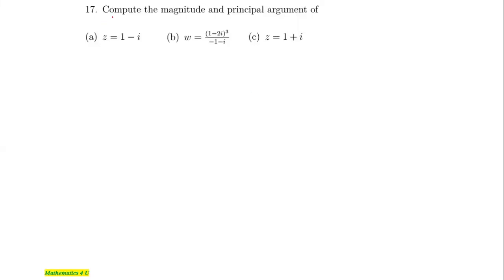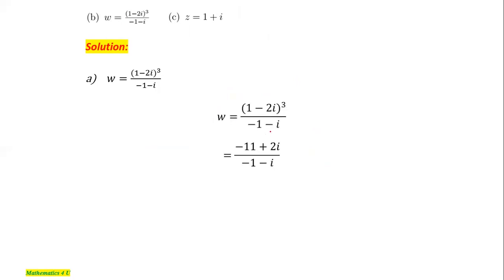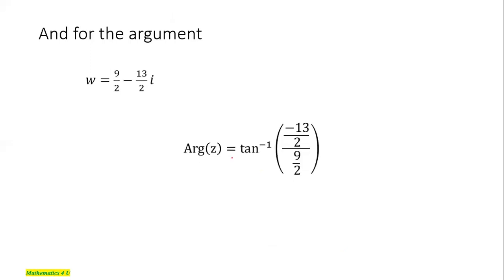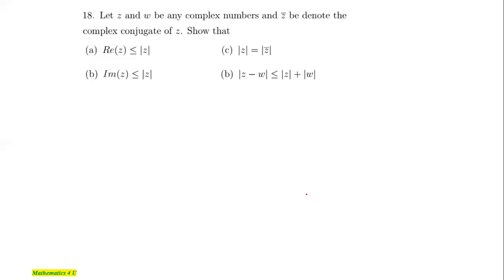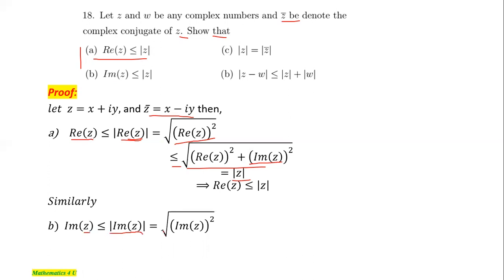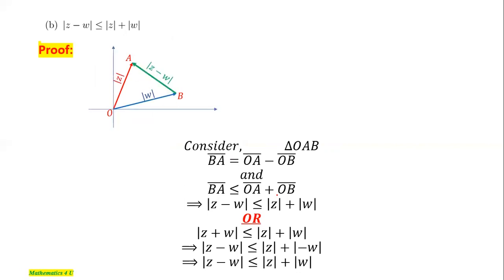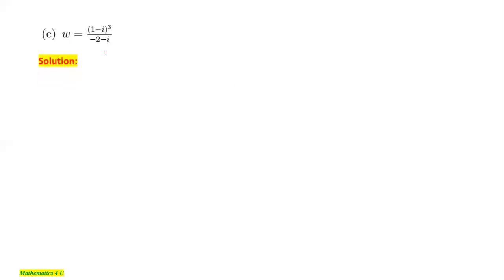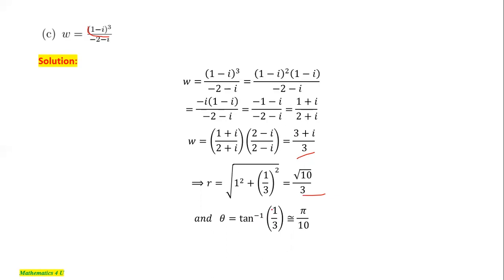Fresh Man Mathematics, Basic Mathematics (1011), Solutions for work sheet two (part Three)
Solutions for work Sheet two for Fresh man Mathematics